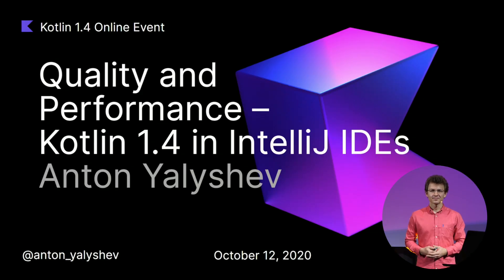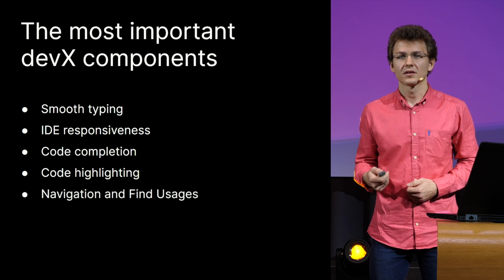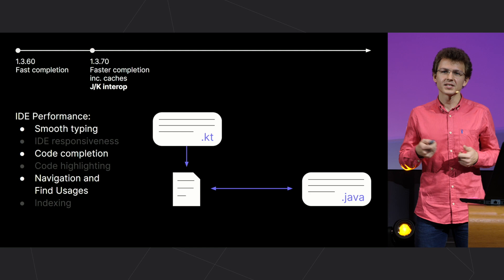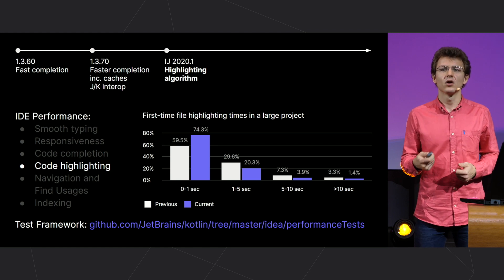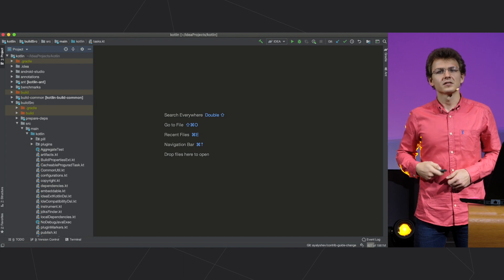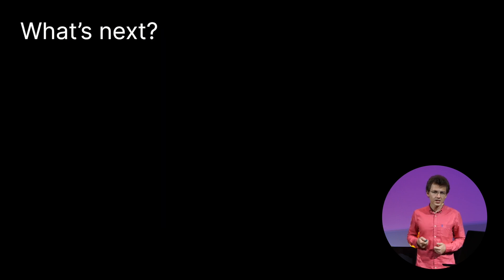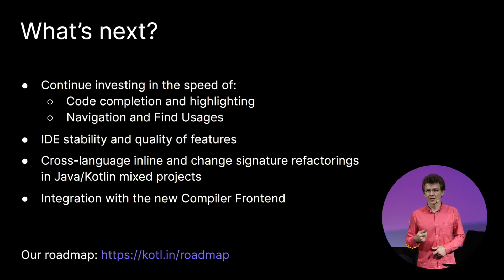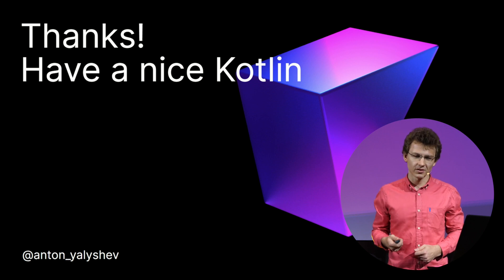Kotlin 1.4 in IntelliJ-based IDEs: Boosting Quality and Performance by Anton Yalyshev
Software projects are growing, and as they do, the standards for product quality are becoming more demanding. How has the IntelliJ Kotlin plugin team maintained its focus on IDE stability and performance over the last year, and what changes we can expect in the near future?

During production of our recorded presentations we followed all applicable public health and safety recommendations to protect our staff from possible transmission of COVID-19.

Categories